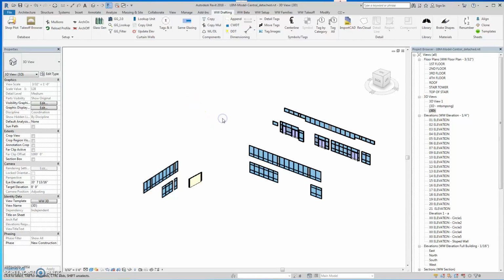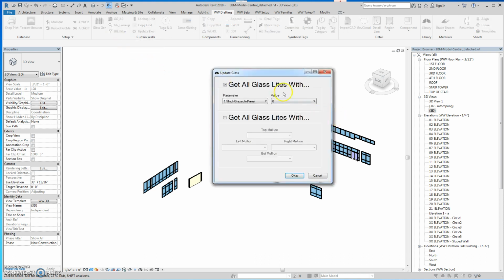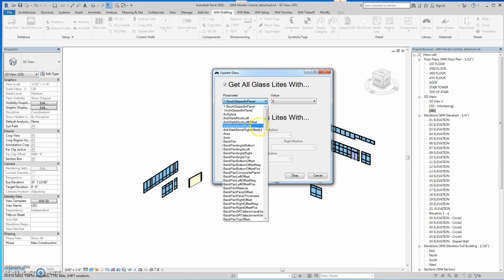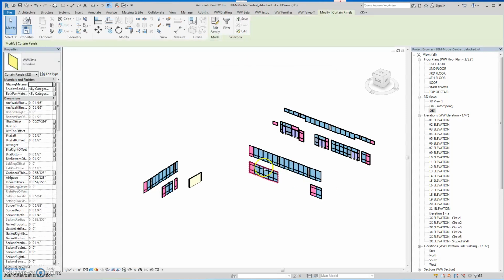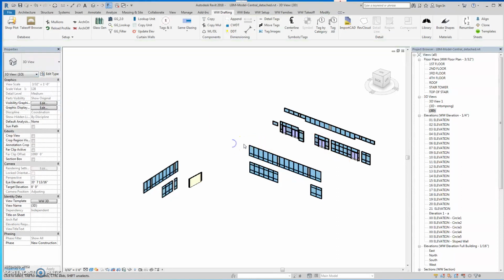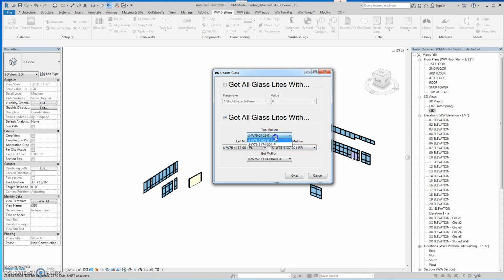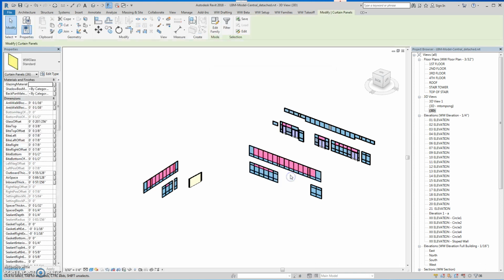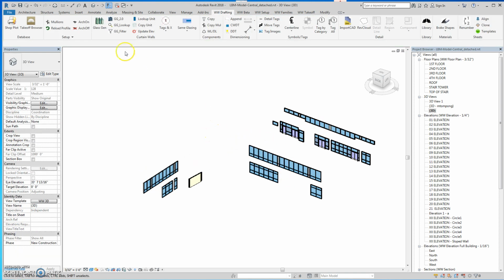WW Revit Addin - GG Filter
Filter for lites based on either parameters or mullions